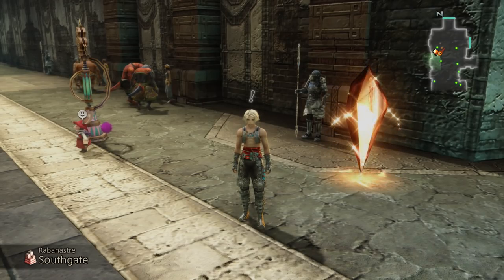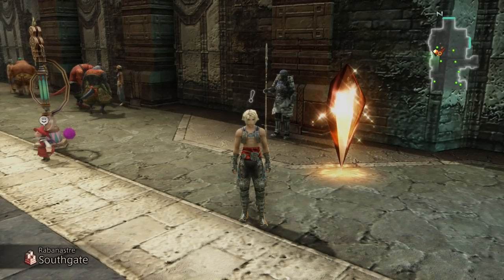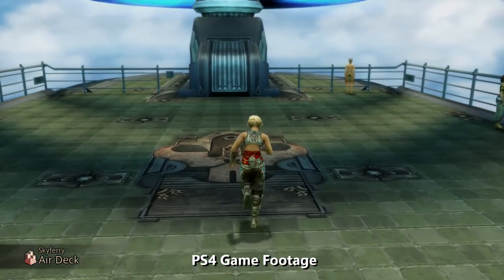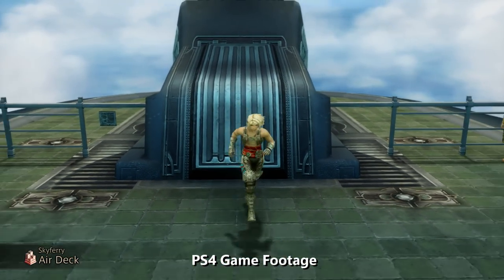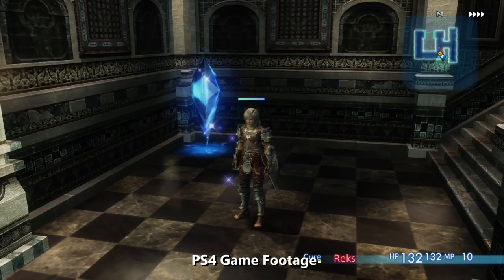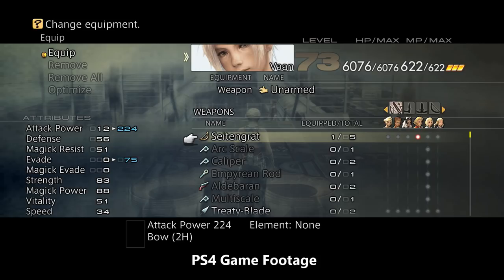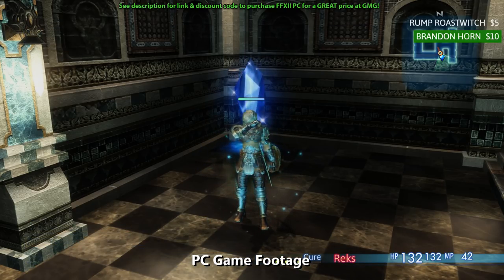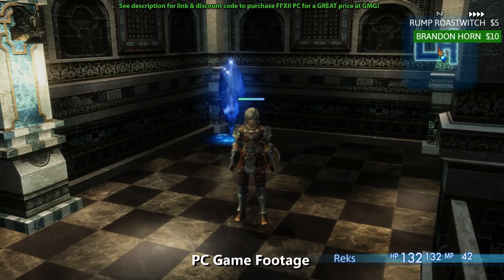Final Fantasy 12 The Zodiac Age SEITENGRAT BOW - Best Weapon - Bad News For PC Players!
FF12 The Zodiac Age (PC) Seitengrat Update.

★ Purchase Final Fantasy XII TZA for a GREAT price at Green Man Gaming & you will be supporting my channel at the same time:

*UPDATE*
There is now a working method to get Seitengrat on PC! Here is the tutorial link:

If you are playing on PS4 then watch my previous video which contains the step by step instructions for attaining this super powerful bow:

Tues - 2:30pm
Sat - 2:30pm

Here are some of my completed Final Fantasy walkthroughs I believe you will enjoy:

Fuzz

Final Fantasy 12 The Zodiac Age HD Remaster Walkthrough
 - Let's Play FF12 / Final Fantasy XII Walkthrough by Fuzz
 - FFXII The Zodiac Age Playthrough